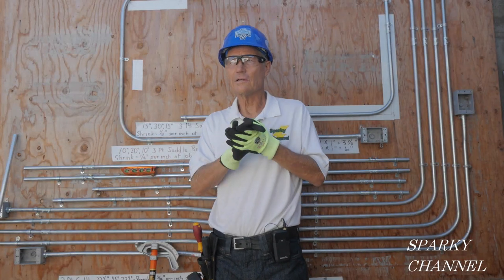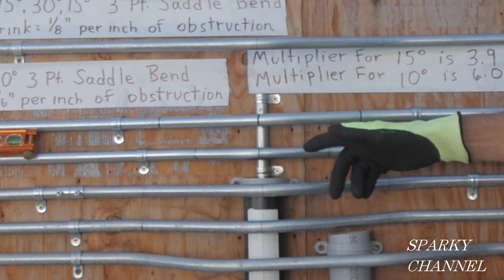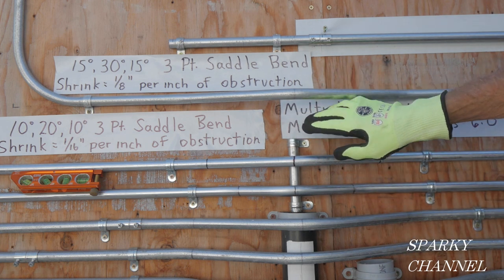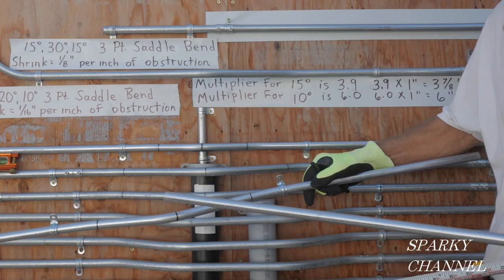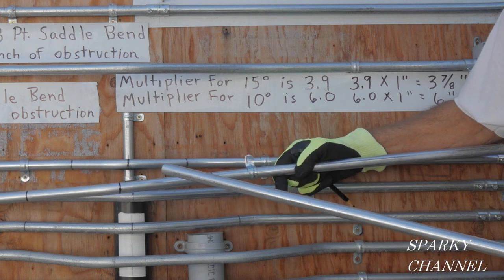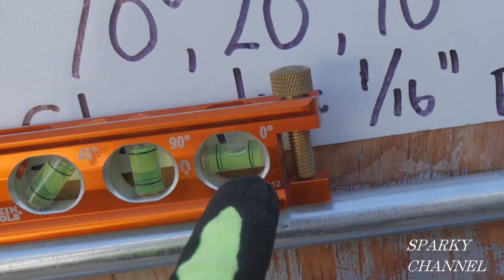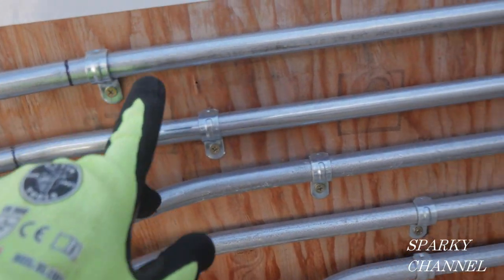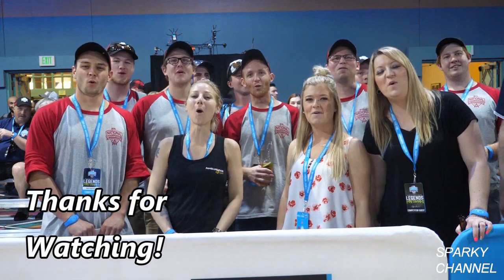How To Make a 10°, 20°, 10° Three Point Saddle Bend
DeWALT DCS377Q1 1-3/4" 20V ATOMIC MAX Brushless Cordless Compact Bandsaw Kit: Amazon

Dewalt DCS377B 20V MAX ATOMIC Brushless Lithium-Ion 1-3/4 in. Cordless Compact Bandsaw (Tool Only): Amazon

30-9/16 In. 12/14 TPI Compact Extreme Thin Metal Band Saw Blade 3Pk: Acme Tools

Iron Conduit Bender, 3/4-Inch EMT or 1/2-IMC Rigid Bender, Features Klein Tools Angle Setter (Cat. No. 51612) Klein Tools 51604: Amazon

Klein Tools 51603 Iron Conduit Bender, 1/2-Inch EMT Bender, Features Klein Tools Angle Setter (Cat. No. 51611): Amazon

Iron Conduit Bender Head, for 3/4-Inch EMT or 1/2-Inch Rigid IMC, use with Klein Tools Angle Setter (Cat. No. 51612) Klein Tools 51609: Amazon

Iron Conduit Bender Head, for 1/2-Inch EMT, Compatible with Klein Tools Angle Setter (Cat. No. 51611) Klein Tools 51608: Amazon

Aluminum Conduit Bender 1/2-Inch EMT, Wide Foot Pedal, Benchmark Symbols and Angle Setter Technology Klein Tools 51606: Amazon

Conduit Bender 1-Inch EMT with Angle Setter Technology, Wide Foot Pedal and Benchmark Symbols Klein Tools 51605: Amazon

Iron Conduit Bender Head, for 1-Inch EMT or 3/4-Inch Rigid IMC, use with Klein Tools Angle Setter (Cat. No. 51613) Klein Tools 51610: Amazon

Klein Tools K12065CR Wire Cutter and Crimper Tool for Wire Cutting, Stripping, Crimping and Twisting (8-18 AWG Solid): Amazon